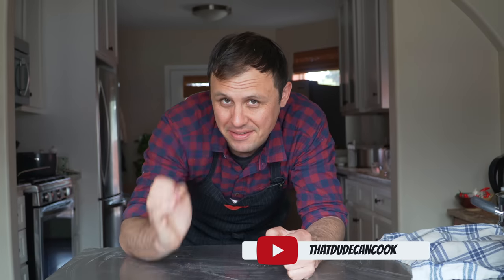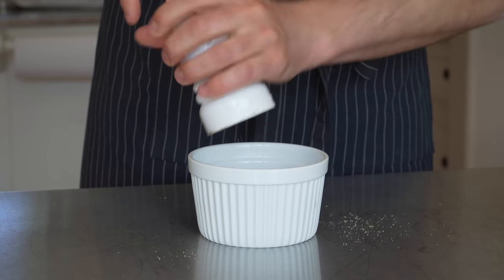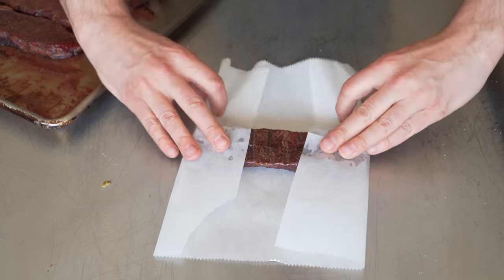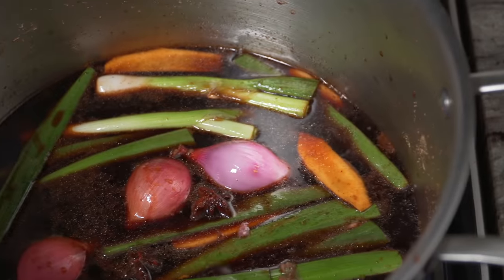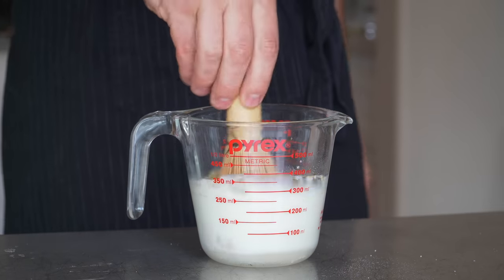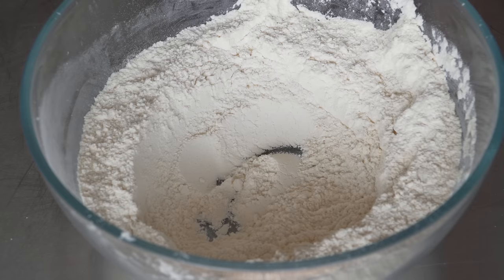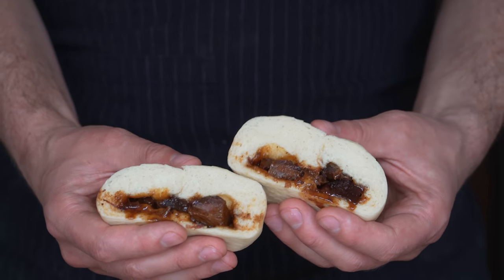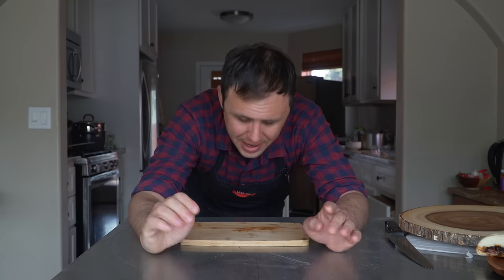The Most Underrated Beef Short Rib Bao Buns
If you don't eat pork but want to experience the wonders that is a stuffed bao bun then definitely give these a shot as they were an absolutely wonderful blend of food cultures.

Bao buns dough:
1/4 cup warm water
2/3 cup +2 tbsp warm milk
2 tbsp sugar
2 tsp active dry yeast
2 1/2 tbsp avocado oil
2 1/4 cups +2 tbsp all-purpose flour 370 grams
1/2 tsp baking powder
1/2 tsp salt

Beef filling:
3 lbs short ribs
1 1/2 cups water
1/2 cup + 2 tbsp soy sauce
1/4 cup brown sugar
1 tsp white pepper
2-star anise whole
1 tsp five spice
2 tsp sesame oil
5 spring onions cut in half
1 thumb-sized piece of ginger
2 shallots sliced in half
4-5 tsp corn starch mixed with 3 tbsp water